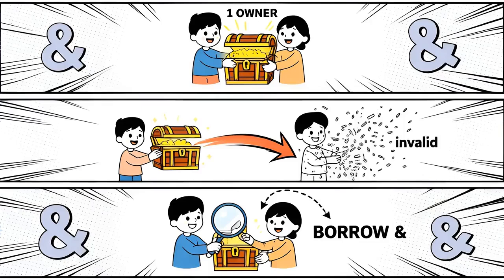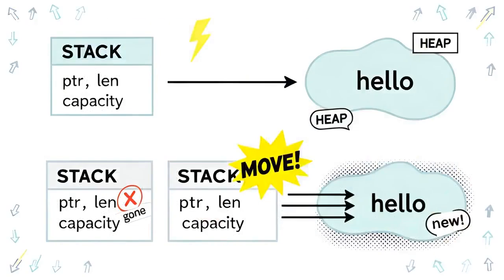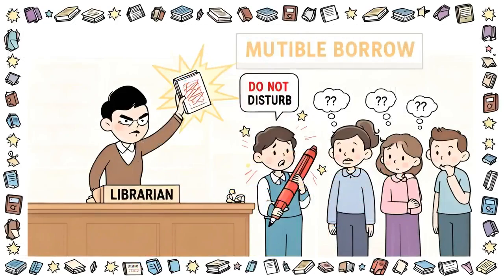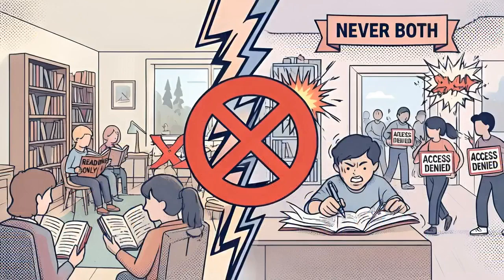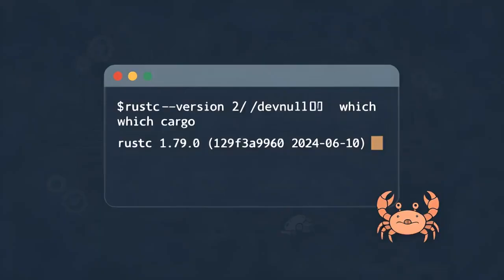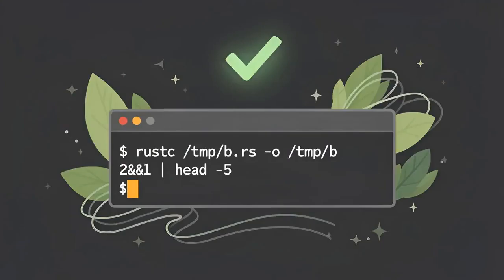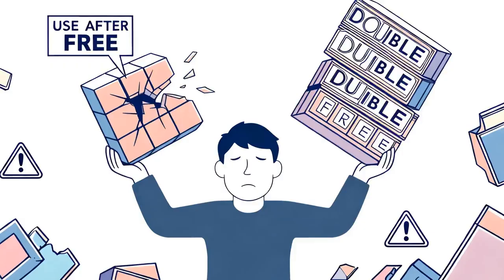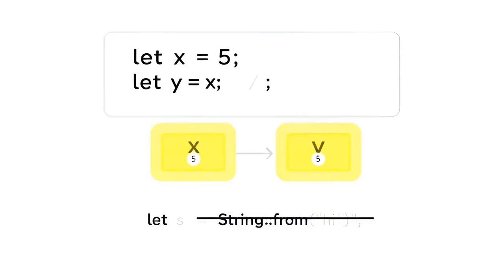Rust Ownership & Borrowing Explained: The Borrow Checker Tutorial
Understand Rust's ownership system and borrow checker in this visual tutorial. Learn why each value has one owner, how moves work on assignment, and why the borrow checker rejects conflicting references.
Topics covered:
- Ownership rules: one owner per value
- Move semantics on assignment and function calls
- Immutable borrows with &T
- Mutable borrows with &mut T
- Borrow checker rejecting two mutable refs or mutable + immutable
- Terminal demo with cargo run
For programmers learning Rust or coming from garbage-collected languages.